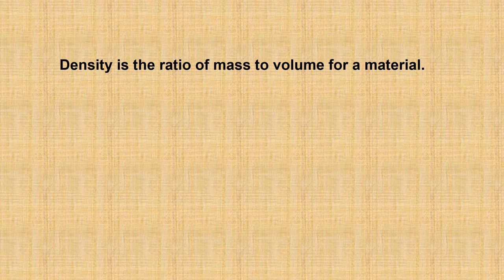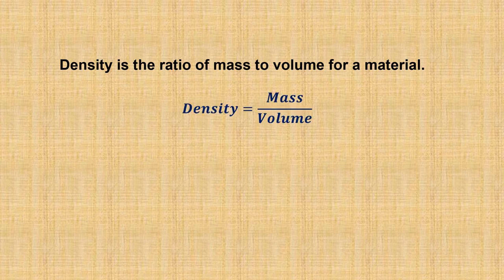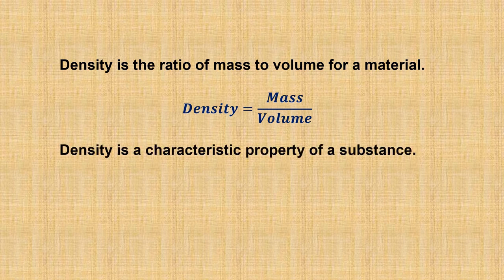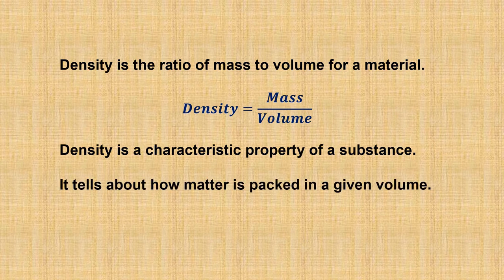Floating Egg | science experiments | physics experiments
In this video, the concept of density is explained by a simple experiment, which can be done in home using household things.

Photos and videos credits: pexels.com and unsplash.com